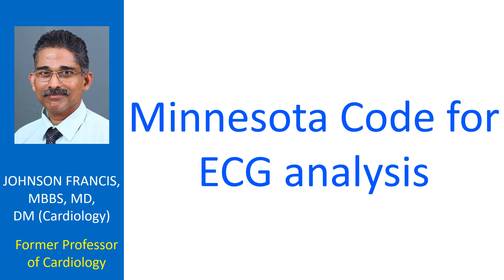Minnesota Code for ECG analysis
Minnesota Code for ECG analysis was formulated by the University of Minnesota ECG coding center. The coding for Q-QS Waves start with 1 (1-Codes). Frontal Plane QRS Axis codes start with 2 (2-Codes), tall R Waves with 3 (3-Codes), ST Segment Depression (4-Codes) and Negative T-Waves (5-Codes), Atrioventricular (A-V) Conduction Defects (6-Codes), Intraventricular Conduction Defects (7-Codes), Arrhythmias (8-Codes) and Miscellaneous Codes (9-Codes). ST elevations are coded 9-2.
6-2-3 codes for Wenckebach’s Phenomenon while the WPW code is 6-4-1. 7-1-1 codes for Complete left bundle branch block (LBBB), 7-2-1 for Complete right bundle branch block (RBBB), 8-2-1 for Ventricular fibrillation or ventricular asystole and 9-8-1 Technical problems which interfere with coding. Minnesota Code is used mainly for population research and clinical trials and not for hospital practice. It is available for download from the University of Minnesota ECG coding center